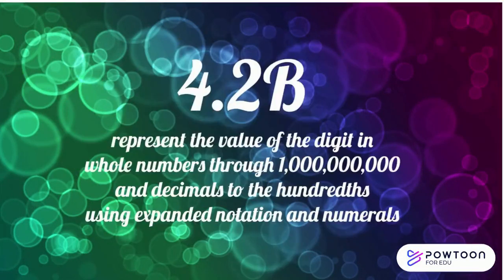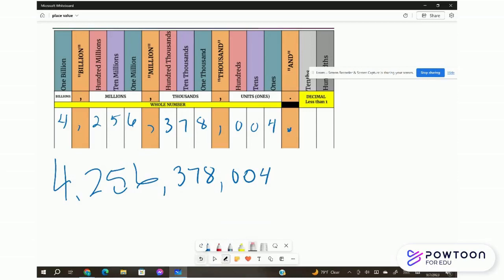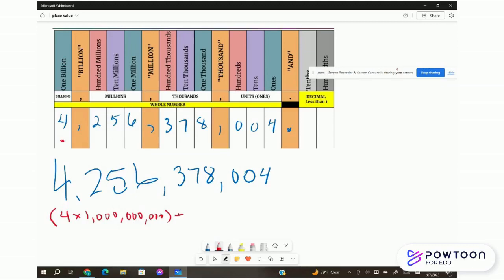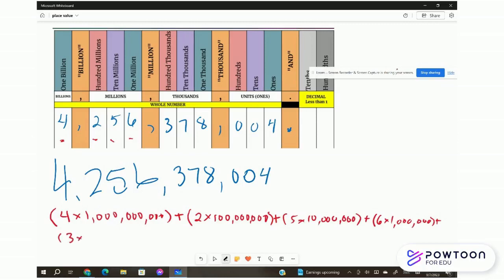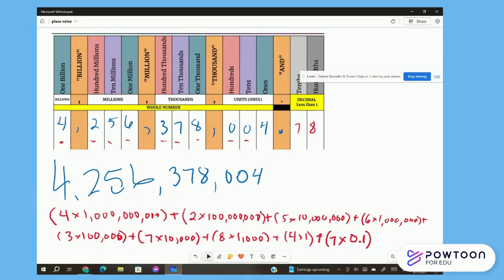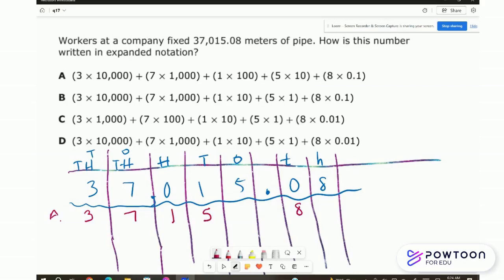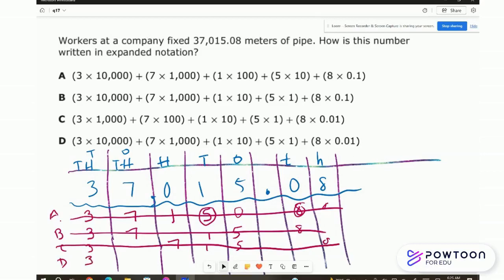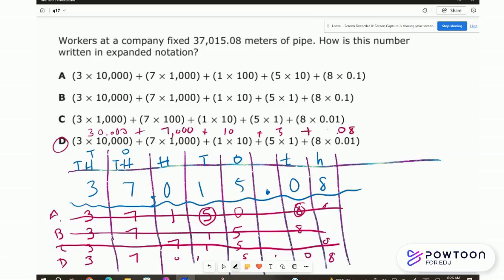4.2B expanded notation